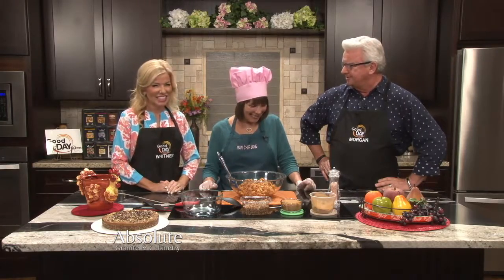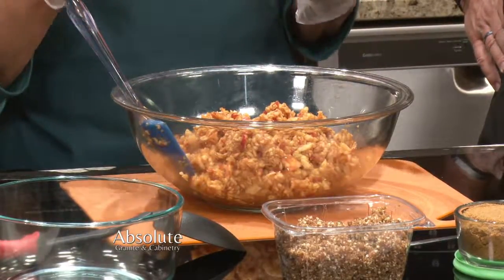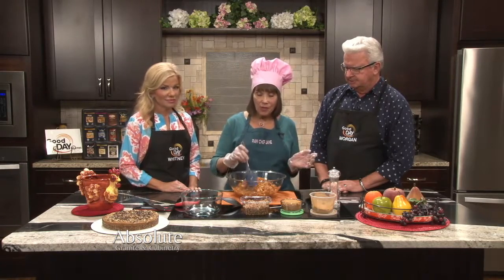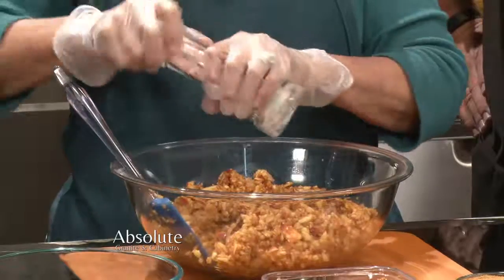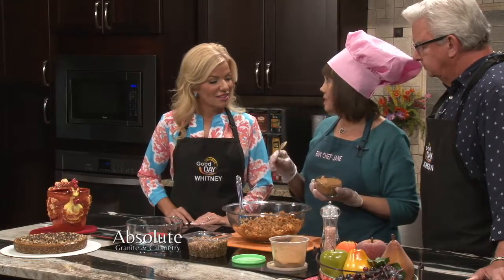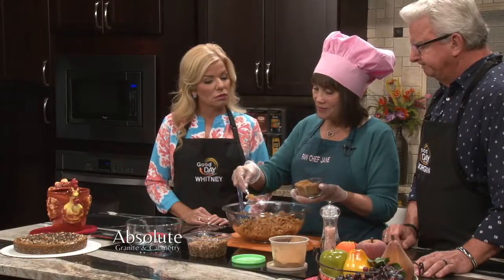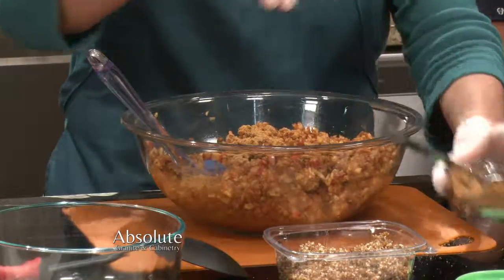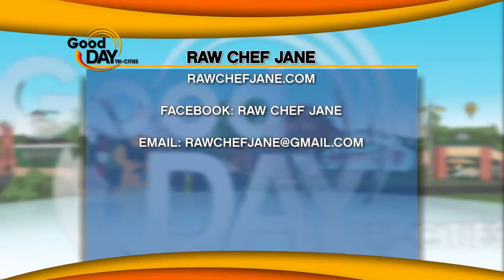Raw Chef Jane